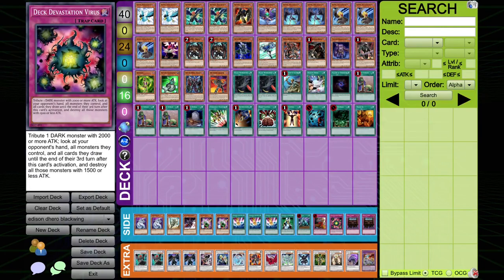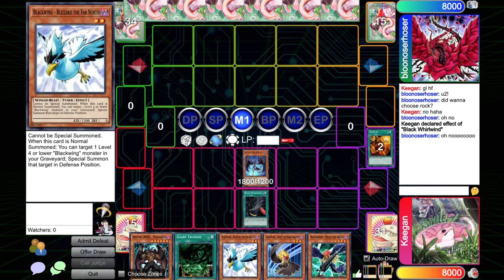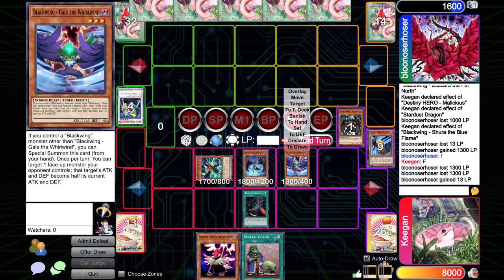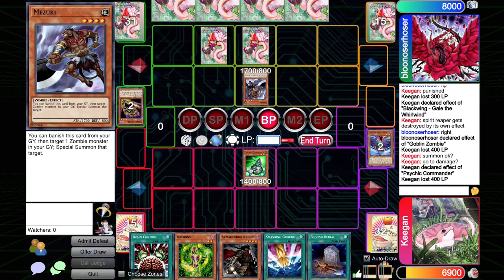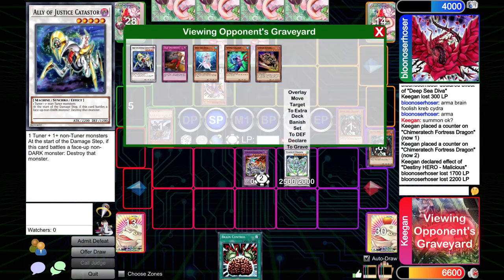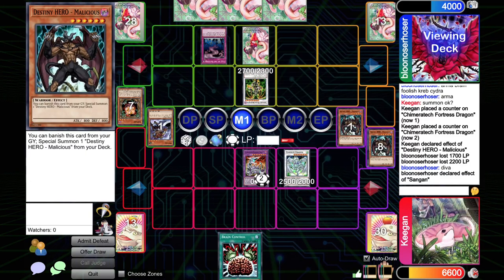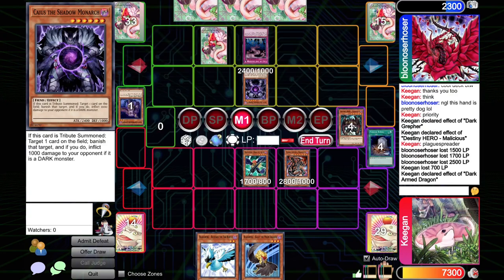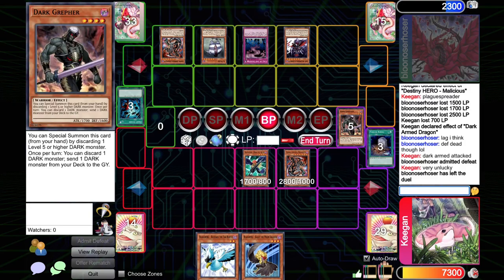So I combined the 2 BEST decks in Edison Format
Edison format is the March 2010 Yu-Gi-Oh Format.

consider donating to help make events like RBET in the future more fun and possible!